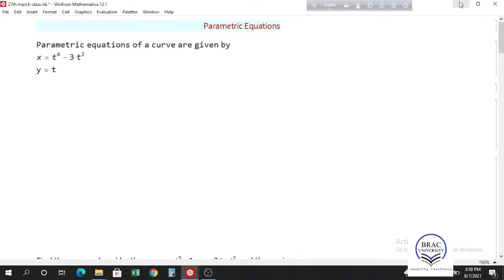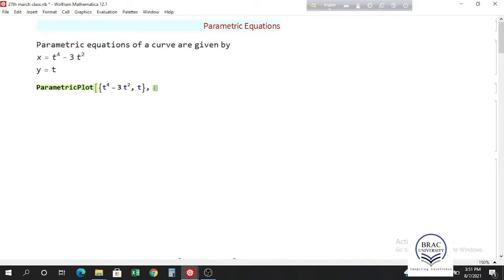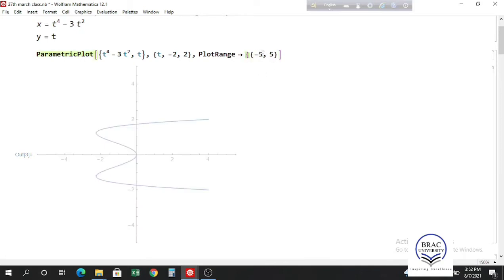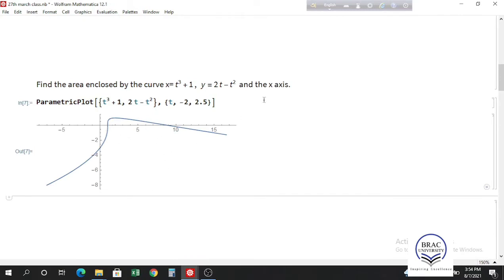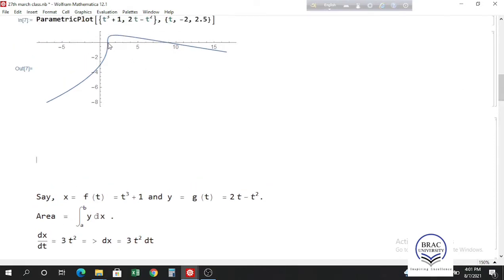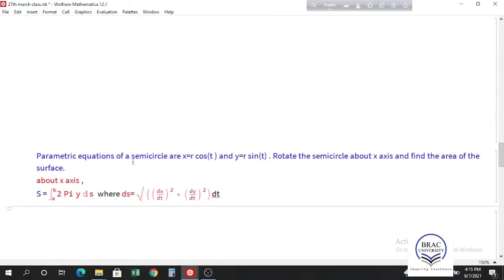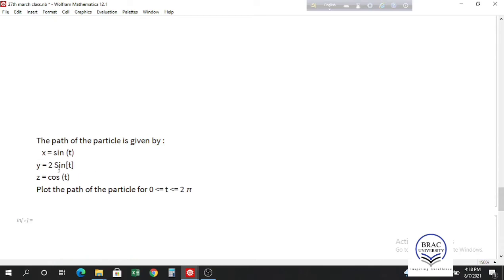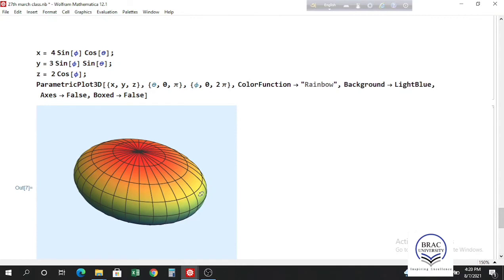Parametric Equations in Mathematica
1. how you can plot parametric equations in 2D and 3D
2. how you can find area under a parametric curve
2. how you can find length of a 2D parametric curve
3. how you can find surface area after rotating a 2D parametric curve
4. how you can plot a polar curve